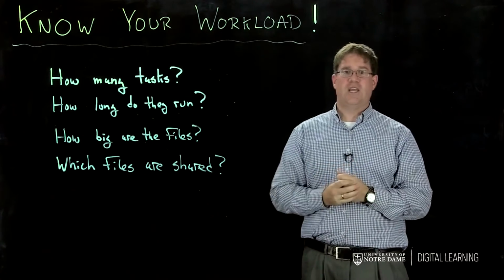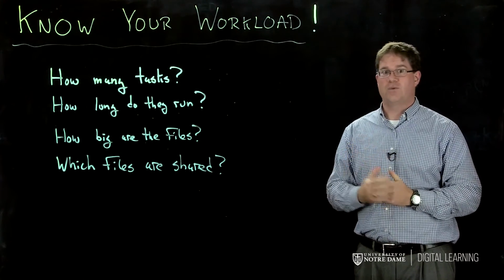DISC LECTURE 3D Part 1